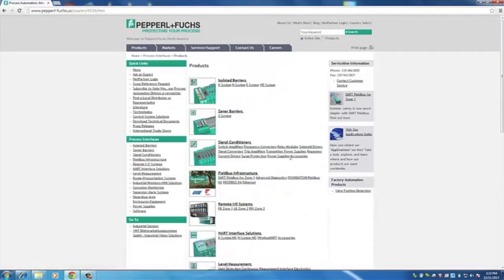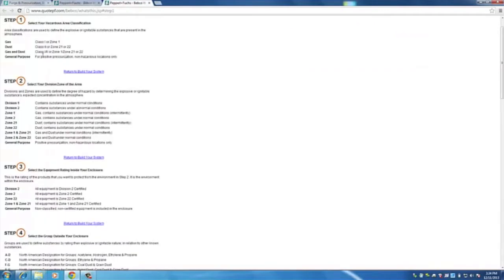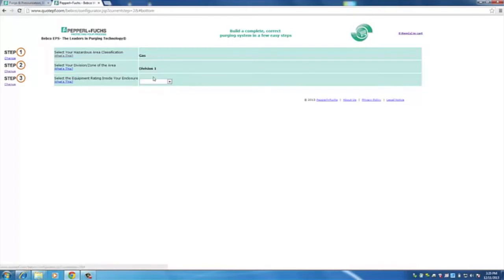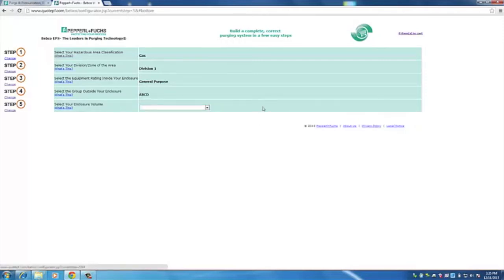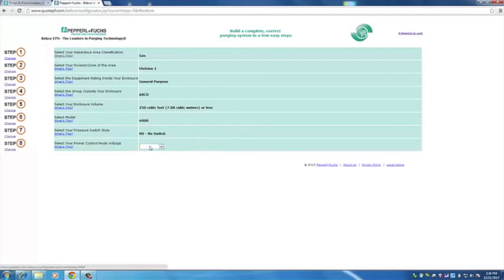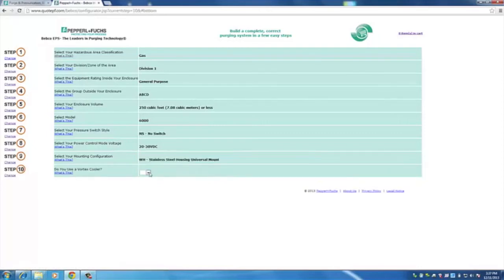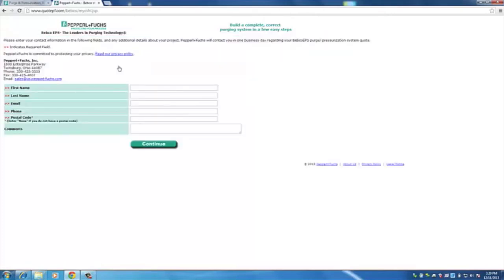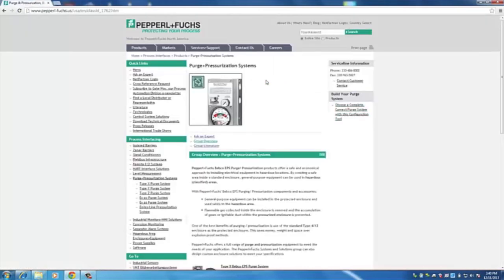How to Configure Purge Units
- Brent Dean, Product Manager for Purge and Pressurization Systems, shows you how to configure a purge unit using our online selection tool. You can build a purge system by answering a few questions about your application, and get a budgetary quote on the purge units you've configured...